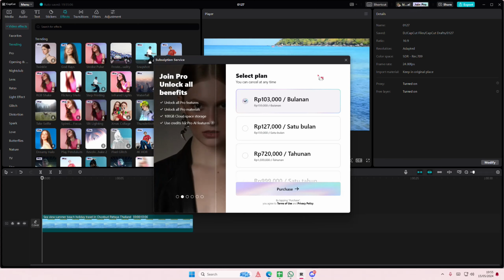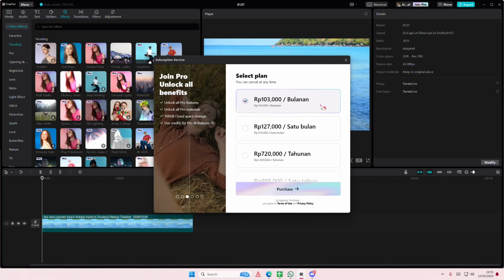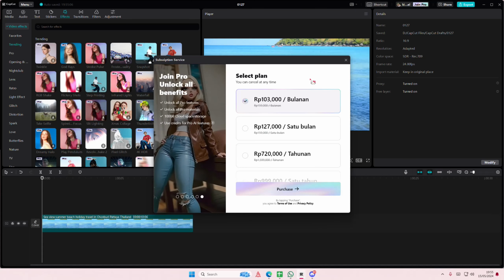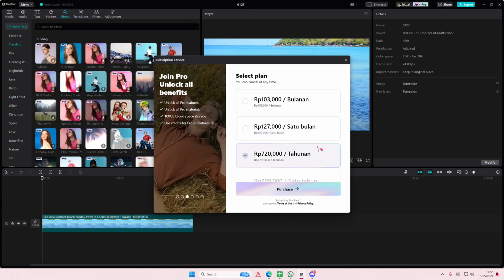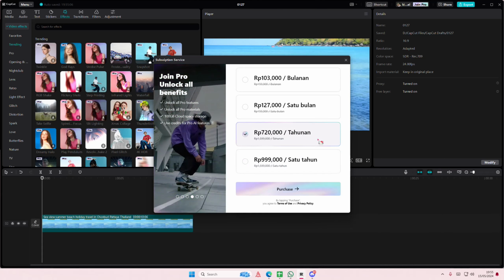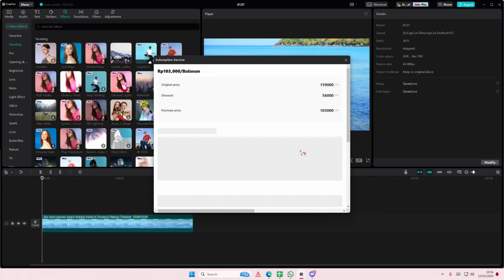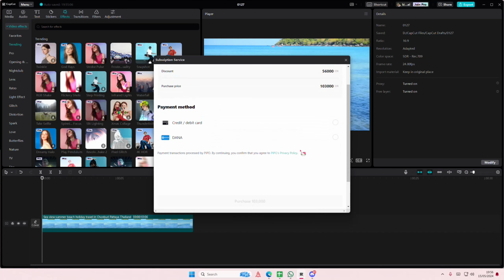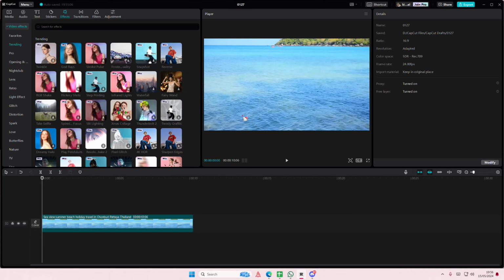❤️ SIMPLE STEPS: How To Join CapCut PC PRO? Get 100+ More Effects And Features!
Learn how you can join CapCut PC pro by watching this video.